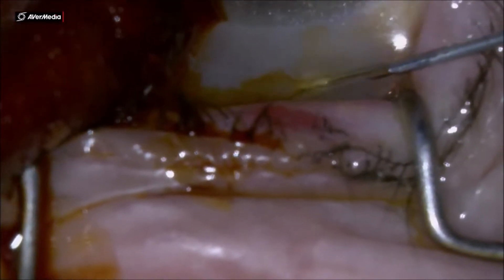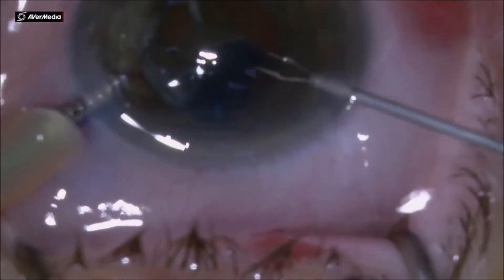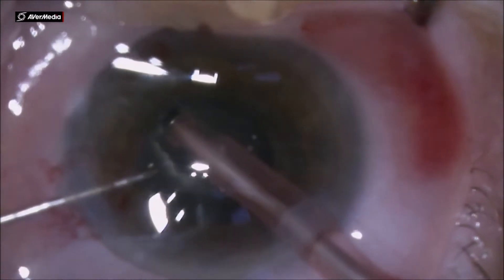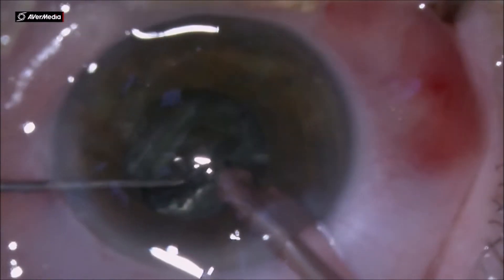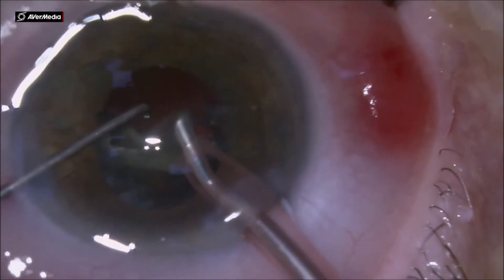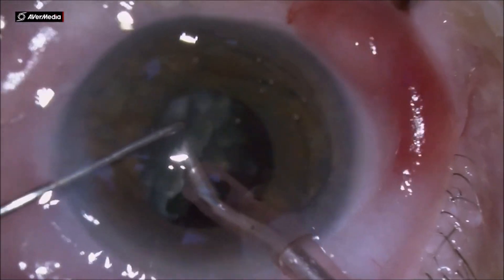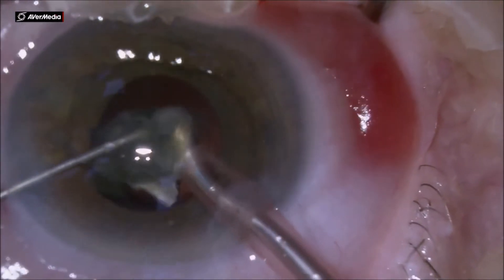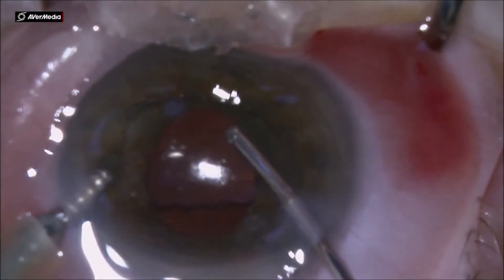Small Pupil, Floppy Iris, X Move, Rhexis under iris, Stop/Chop in LeatheryCataract Adrian Gavanescu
Smal Pupil, Stop/Chop, Rhexis under iris, Floppy Iris, X Move in Leathery Cataract, Floppy Iris by Adrian Gavanescu at Malaxa Diabetic Hospital, Bucharest
ochelari@eyes-aid
eyeglasses@eyes-aid